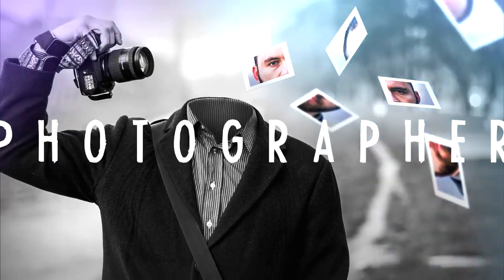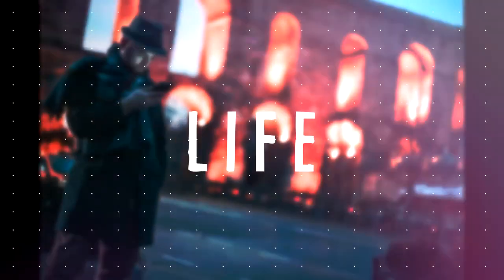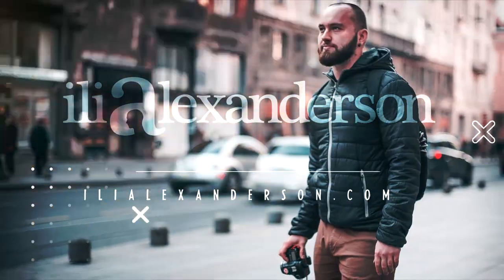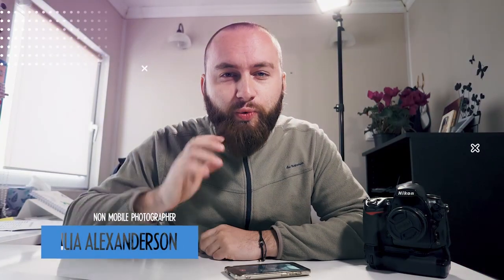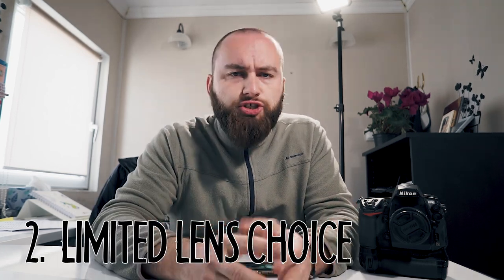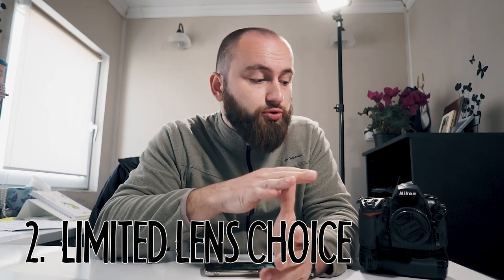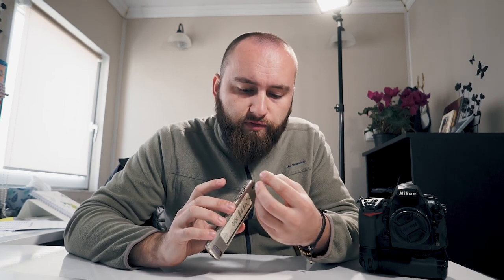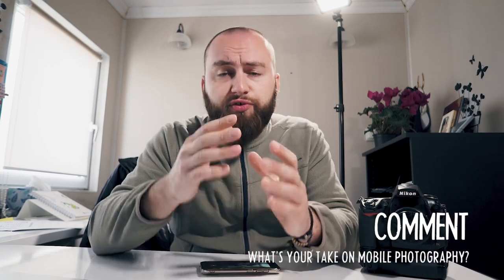Mobile vs. Camera Photography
Watched a strange interview recently where a photographer stated that the main difference between mobile and camera photography is psychological: clients are more impressed and photographers are more confident with bigger bulkier gear. I definitely disagree. Here are some of my thoughts, what are yours?

My stuff:

18-105mm f3.5-5.6 (very adaptable)
50mm f1.4 (killer lens)